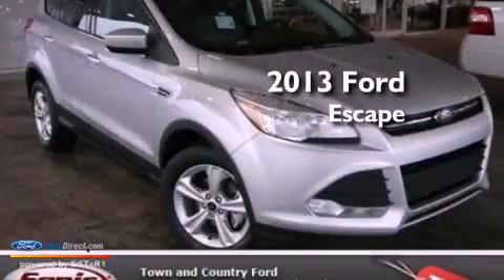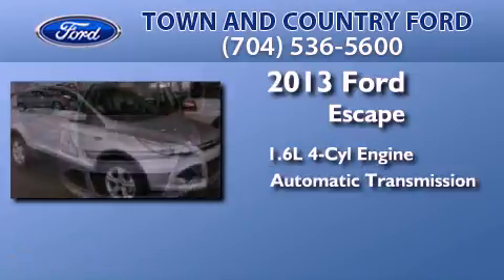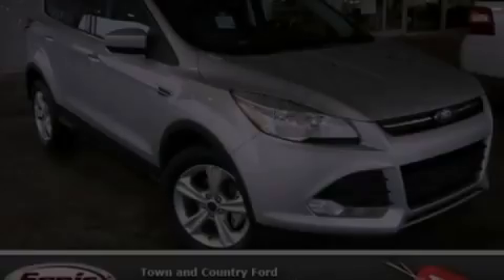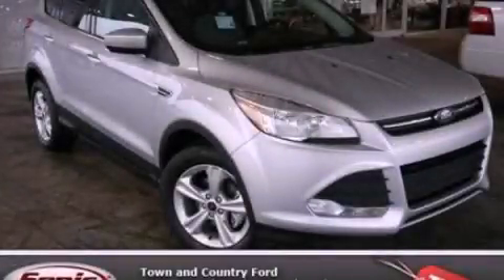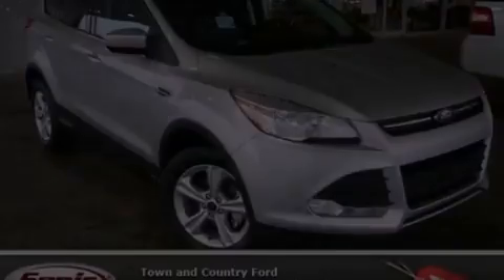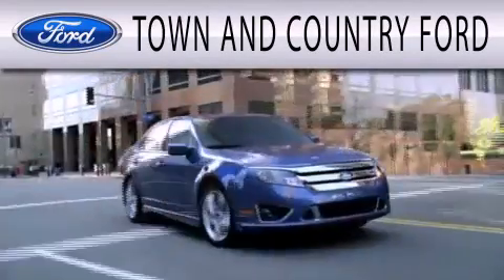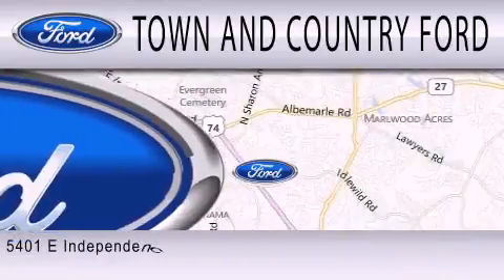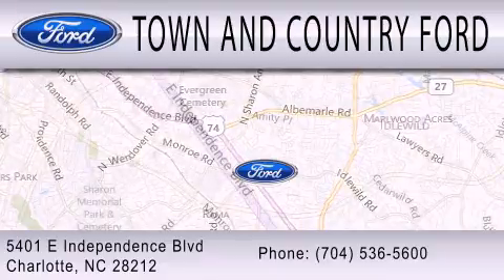2013 FORD ESCAPE Charlotte NC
Year : 2013
 Make : FORD
 Model : ESCAPE
 Engine : 1.6L I4 16V GDI DOHC TURBO
 Trans . : 6-SPEED AUTOMATIC
 Exterior : INGOT SILVER METALLIC
 Miles : 5
 Interior : CHARCOAL BLACK
 Stock : DUC58988